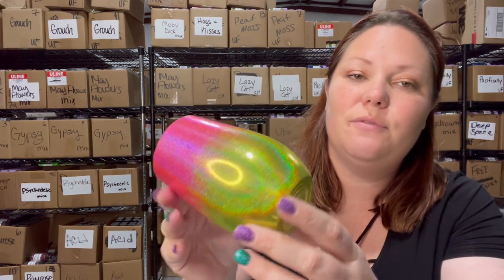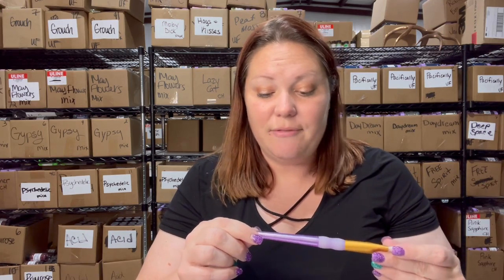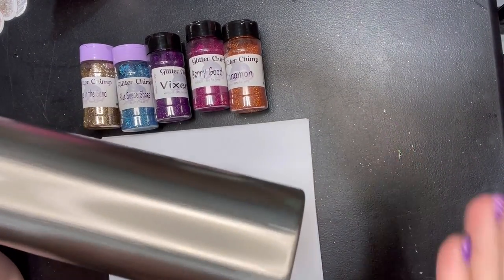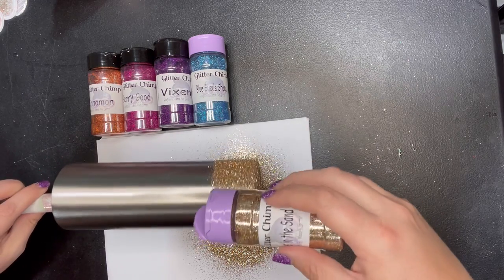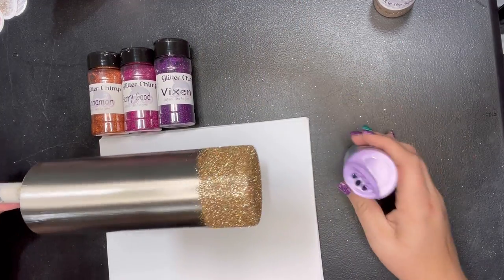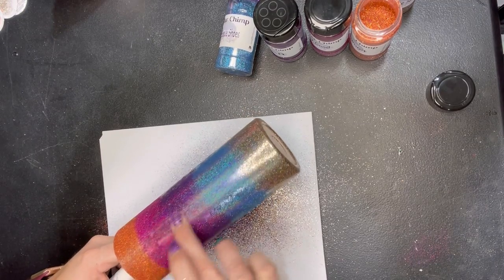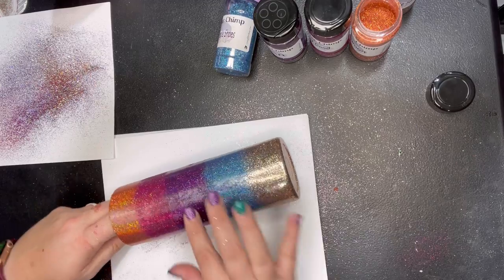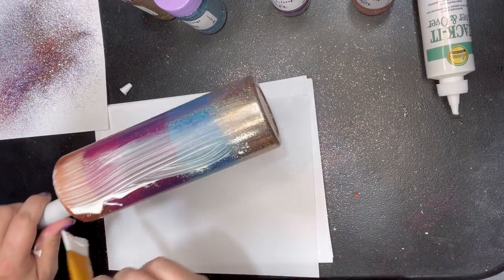Easy Tack-It Method Tutorial with Five Color Ombré - Sunset Beach Tutorial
Quick and Easy Tutorial for Tack-It Method with a 5 color Ombre!

Tack-It Glue: